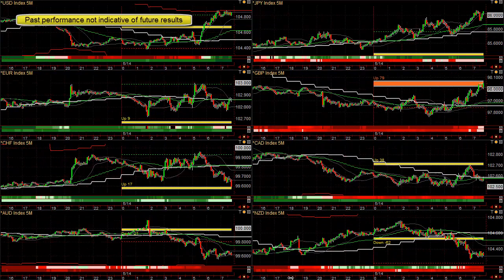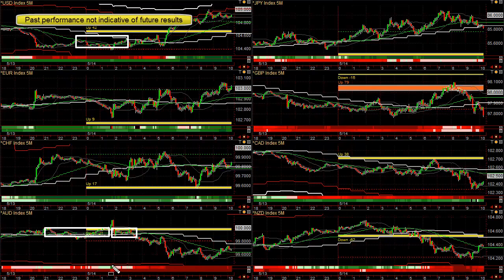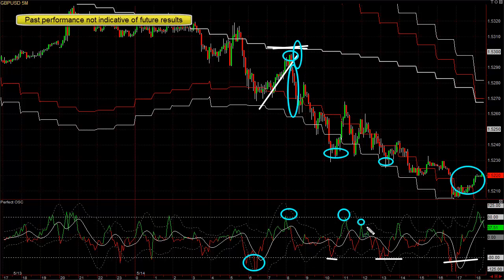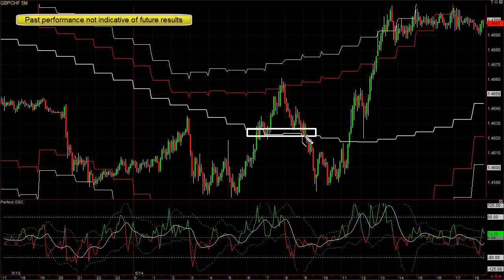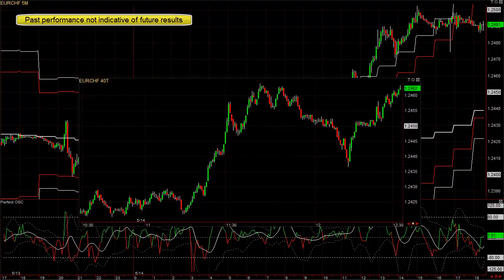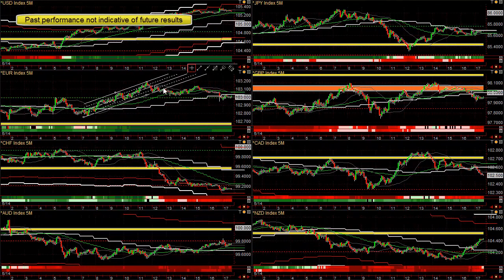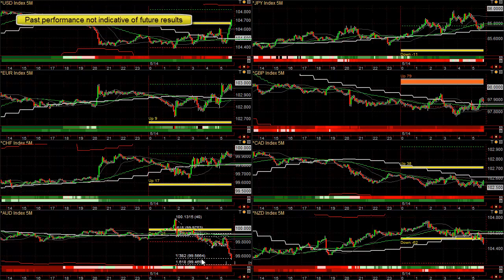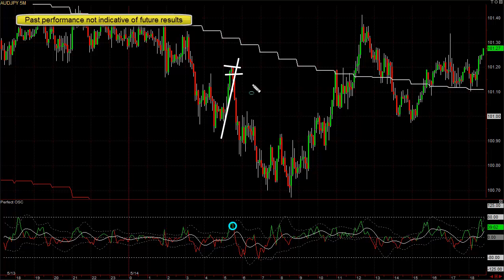Forex Blog - 3 Step Easy Forex Trading System - May 14, 2013